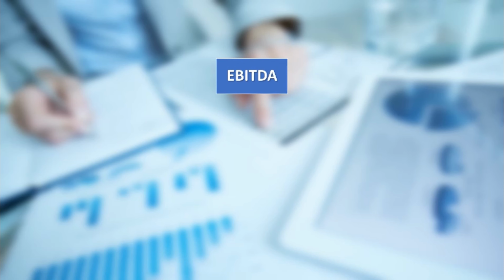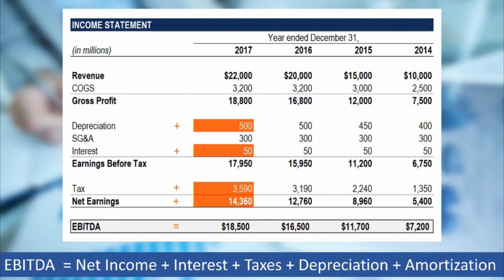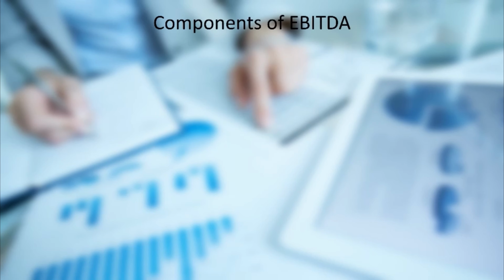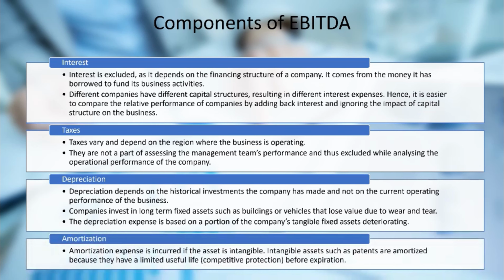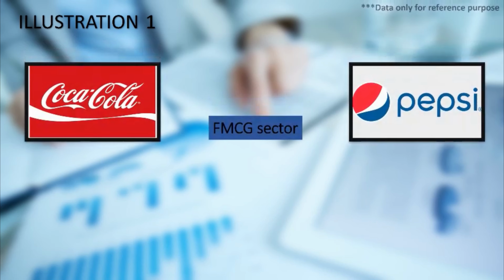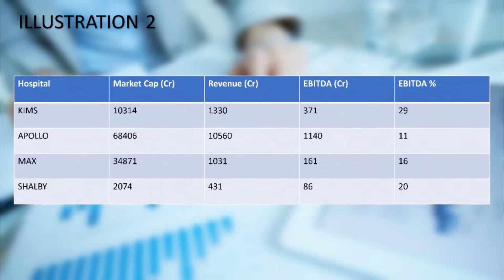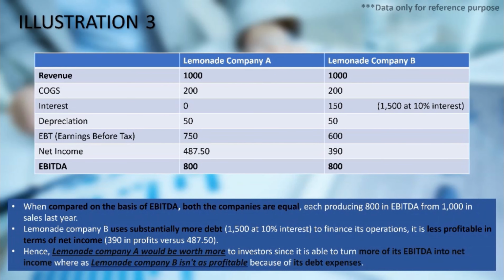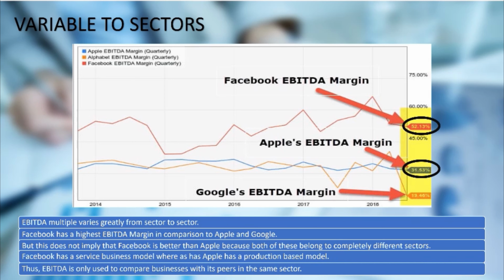What is EBITDA? Why do we use EBITDA? Core application explained with real life examples.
This video gives you a detailed insight into the financial ratio EBITDA and its
core implication in businesses with real-life examples for simplified
understanding.
It gives a detailed explanation of all these topics -
What is GDP explained in detail with real-life examples.
• What is the financial ratio EBITDA?
• How to calculate EBITDA?
• What are the components of EBITDA?
• Why do investors look at EBITDA?
• Real-life examples explaining the core application of EBITDA.

Time stamps –
0:00 - Introduction
0:20 - What is EBITDA
1:30 - Calculation
2:53 - Components of EBITDA
5:03 - Implication
5:31 - Example 1
6:41 - Example 2
7:43 - Example 3
8:28 - Variable to sectors
9:05 - Conclusion